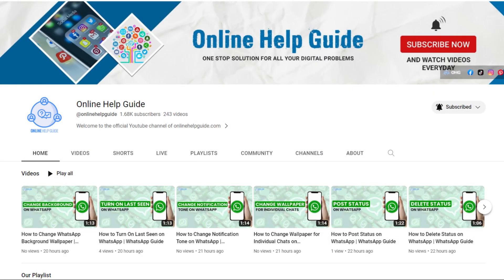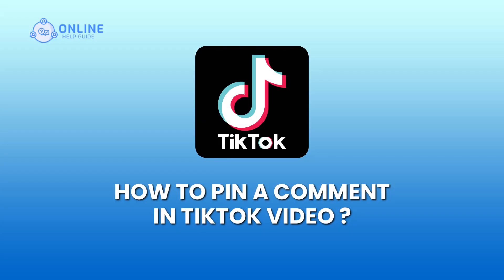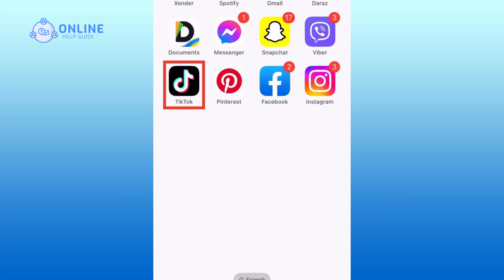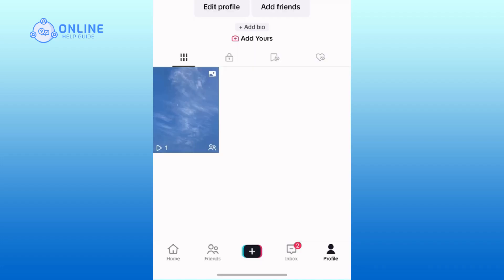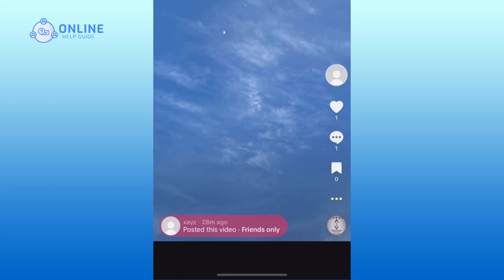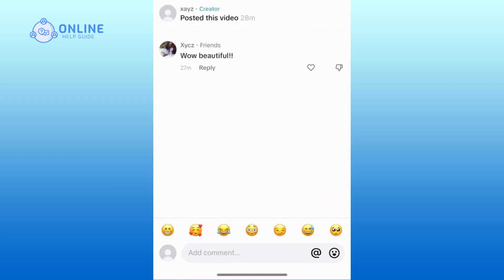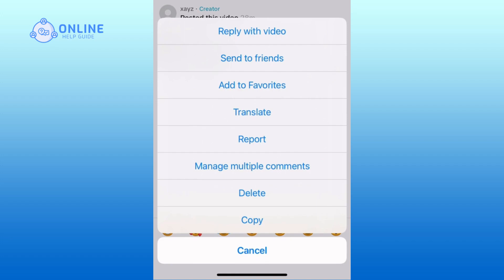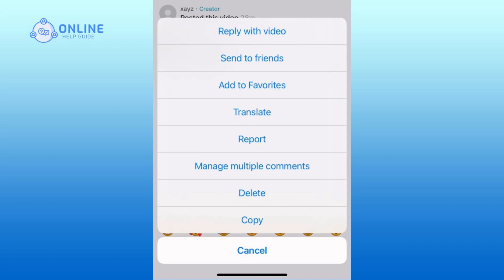How to Pin a Comment in a TikTok Video | TikTok Guide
Want to showcase a specific comment on your TikTok video? This video tutorial will guide you through pinning a comment. Learn how to feature a selected comment at the top of the comments section, highlighting valuable feedback or engagement. Watch this video and learn how to pin a comment in a TikTok video.